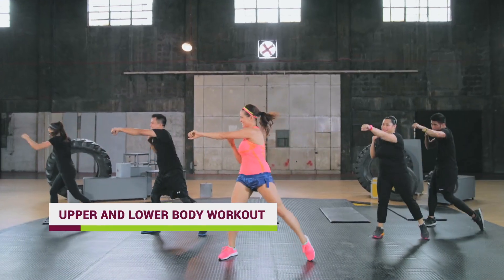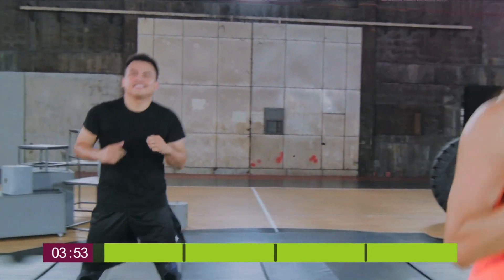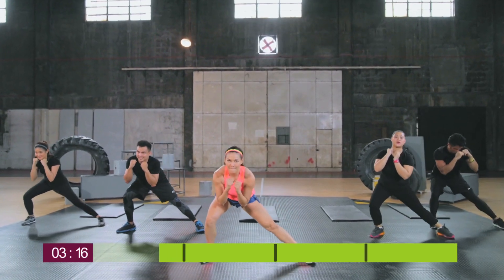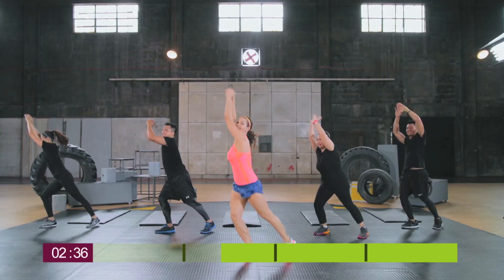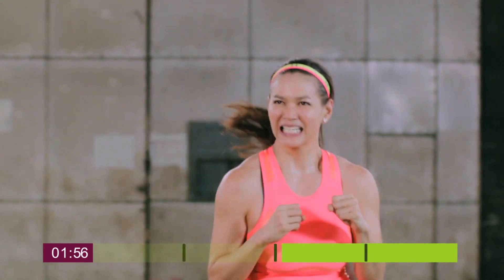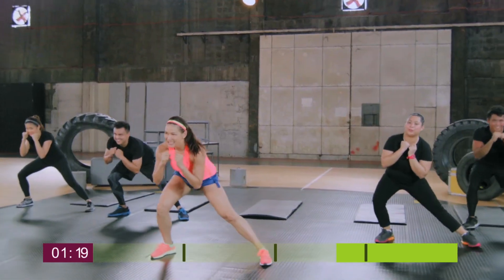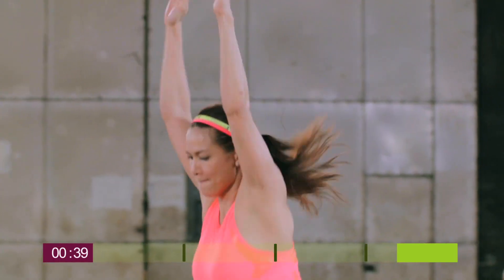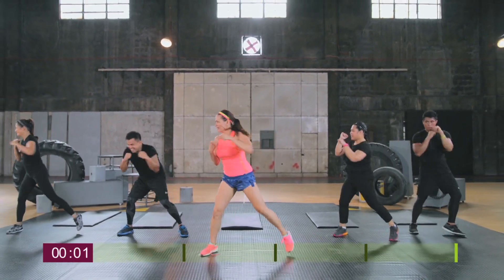Upper and Lower Body Workout | Metabeats Exercise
Coach Toni Saret shows a 4-minute workout, doing 11 kinds of exercises. This is a combat inspired workout that will target the upper and lower part of the body.